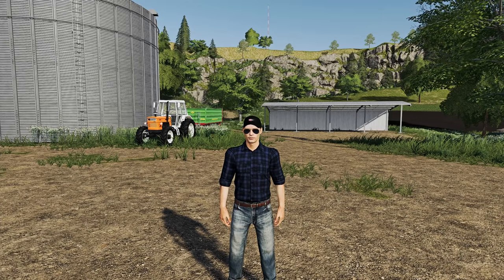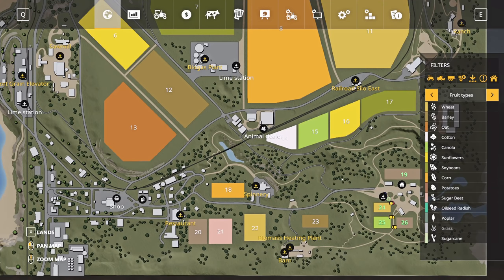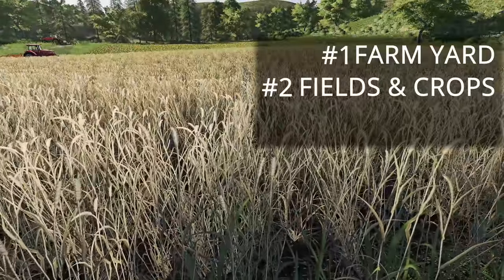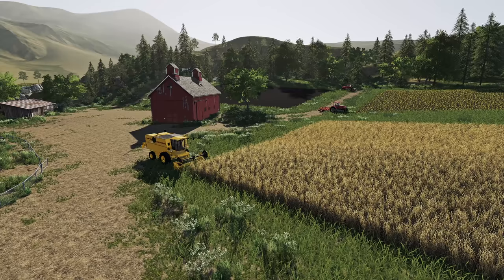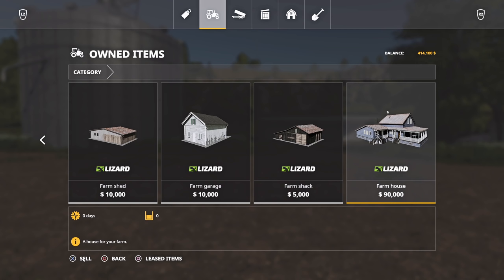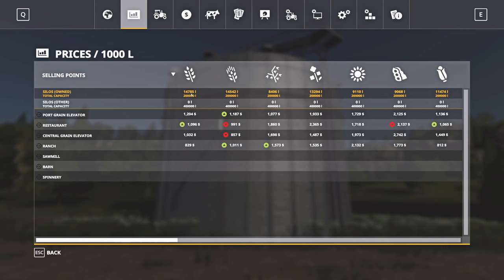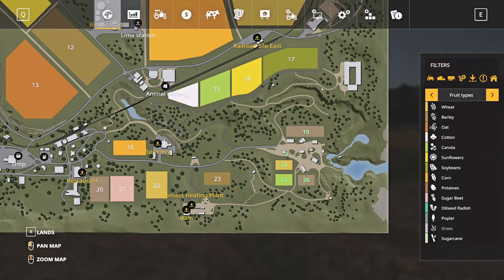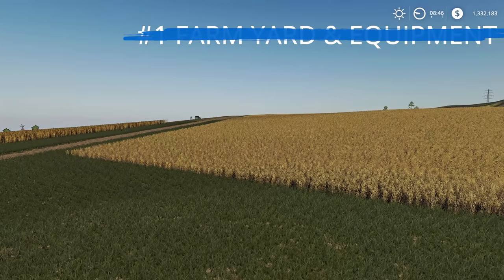FASTEST WAYS TO MAKE MONEY IN FARMING SIMULATOR 19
These are the fastest ways for you to make money in Farming Simulator 19 whether you're just starting out or even if you're a seasoned farmer. Of course there are mods that can also make things much easier but here are the top ways to make money in Farming Simulator without the use of any mods!

Extra Tags: FASTEST WAYS TO MAKE MONEY IN FARMING SIMULATOR 19